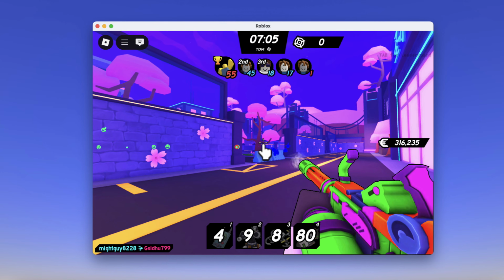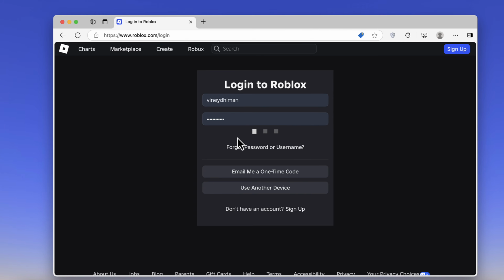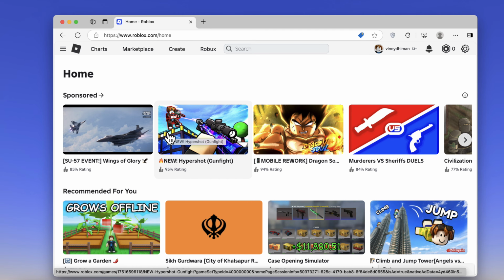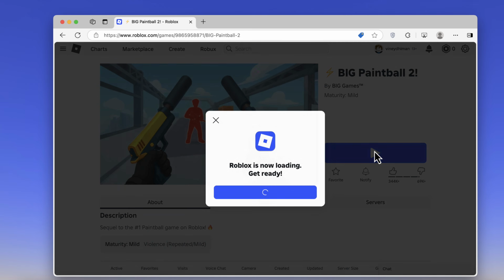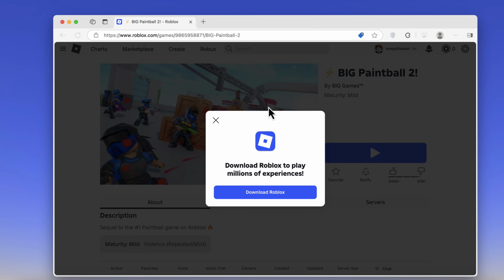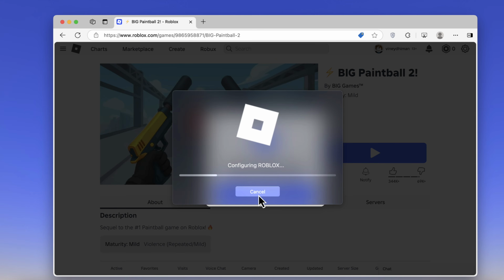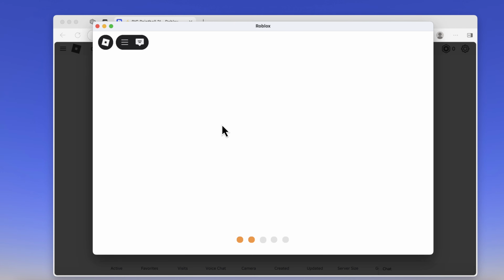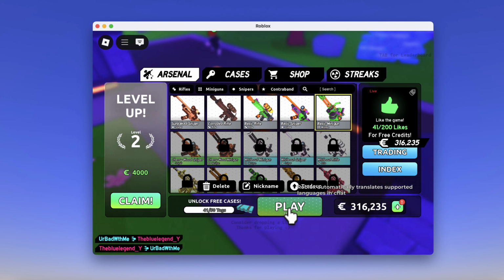How to Download Roblox On Macbook - EASY WAY (2025)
In this video, I'm going to show you quick and easy step by step instructions on how to download roblox of mac and play roblox games on mac